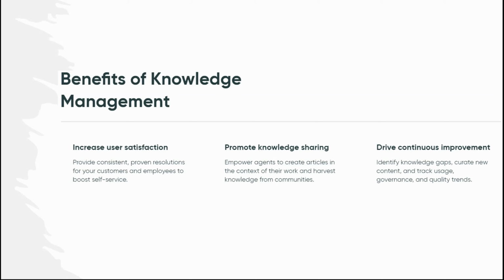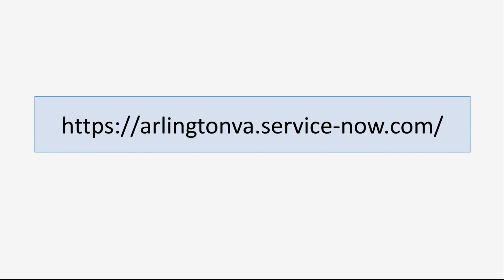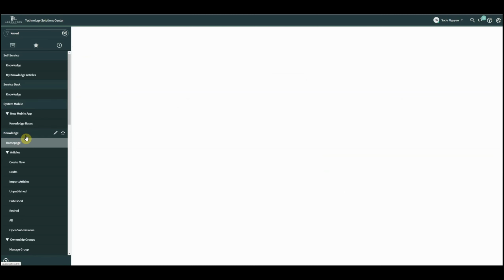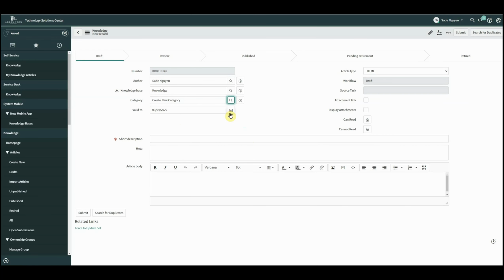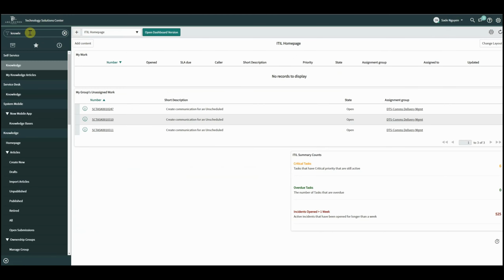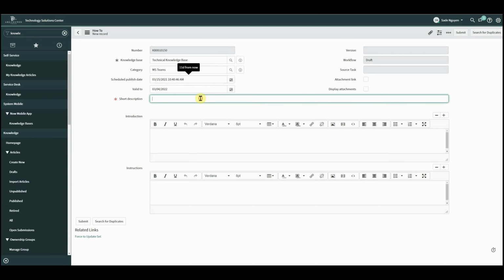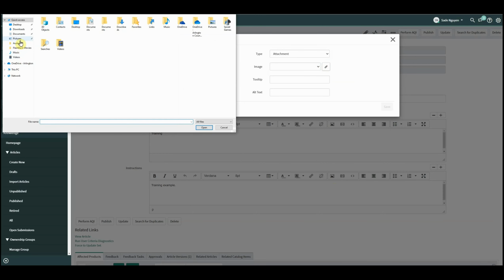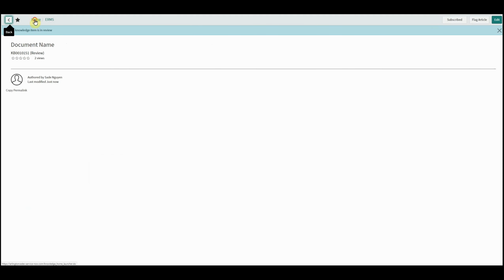ServiceNow Knowledge Base Training